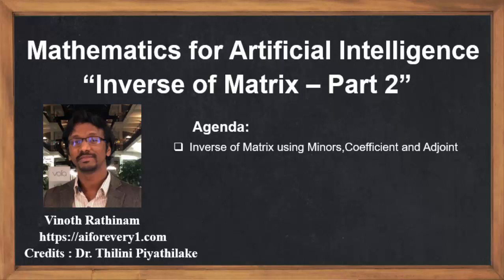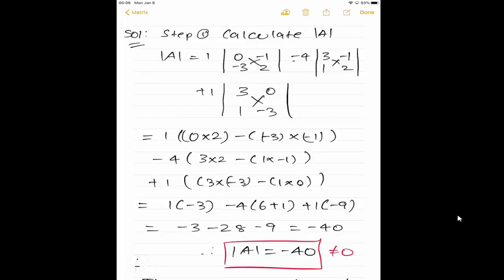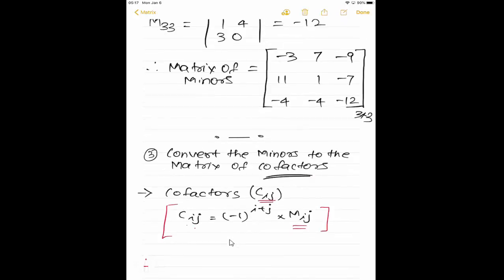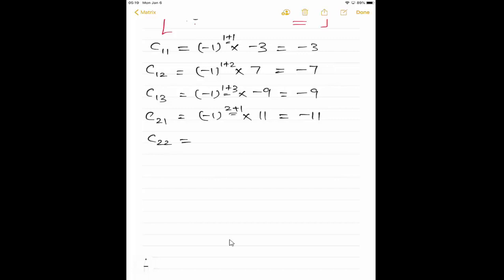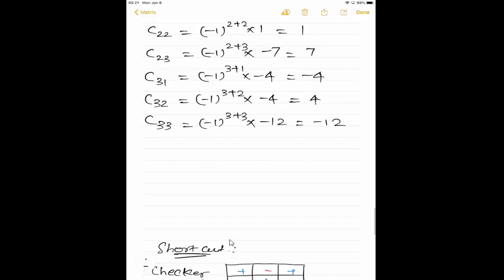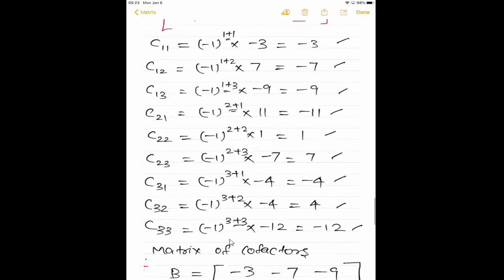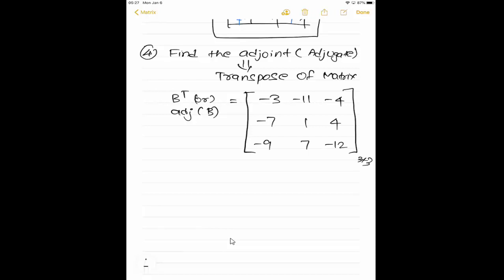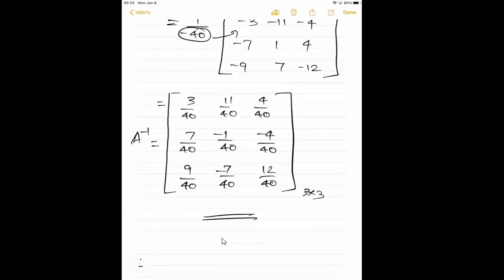Machine Learning Tutorial Python Mathematics : 10. Inverse of a Matrix | Cofactors | Adjoint Part 2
This video explains about the Inverse of a Matrix | Cofactors | Adjoint Part 2

Agenda:
2:15 - Calculating the Cofactors of Matrix
6:52 - Calculating the Adjoint of Matrix
8:02 -Calculating the Inverse of Matrix